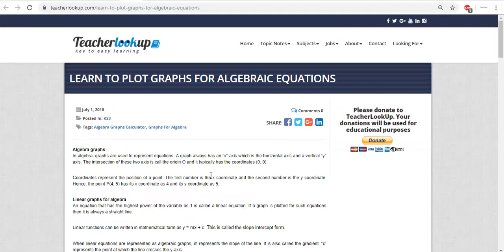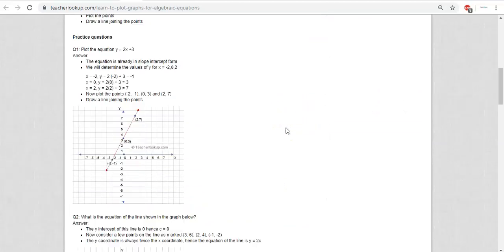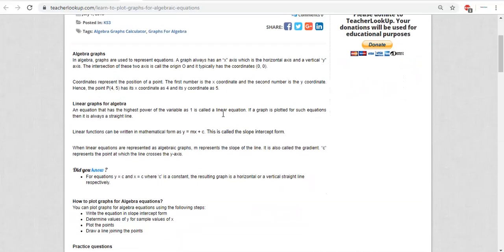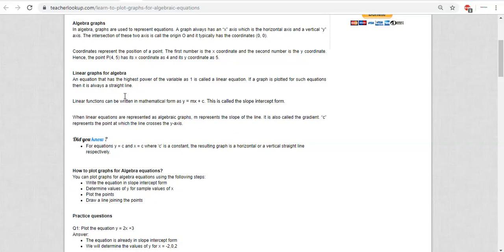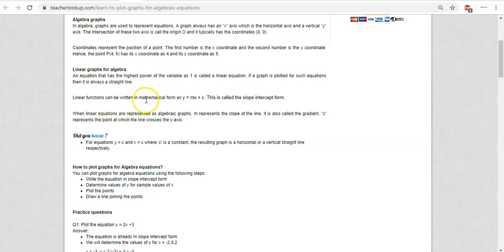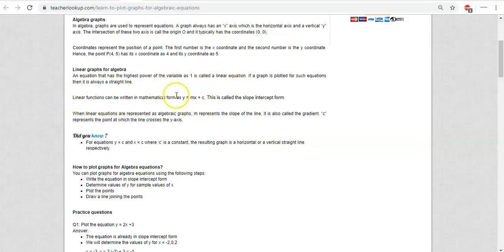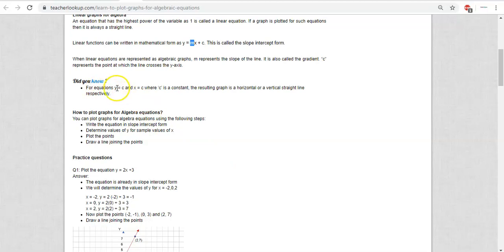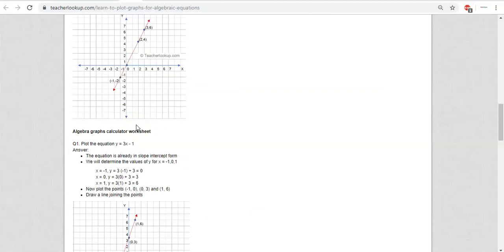LEARN TO PLOT GRAPHS FOR ALGEBRAIC EQUATIONS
In this video we will learn about algebraic graphs for equations. A graph drawn for linear equations is always a straight line. You will learn to draw graphs for algebraic equations and also learn to read the equation of a given graph.